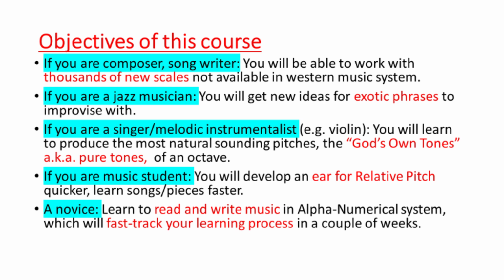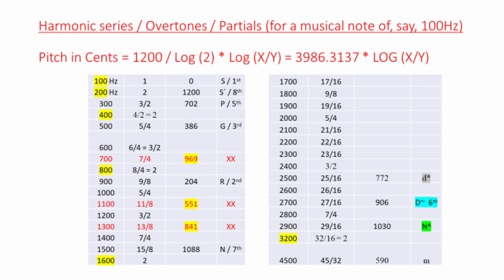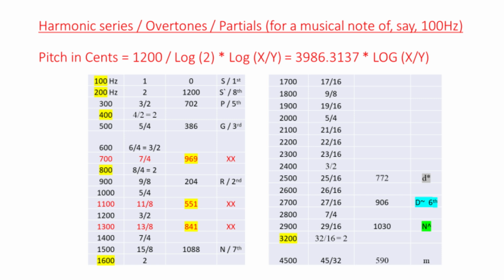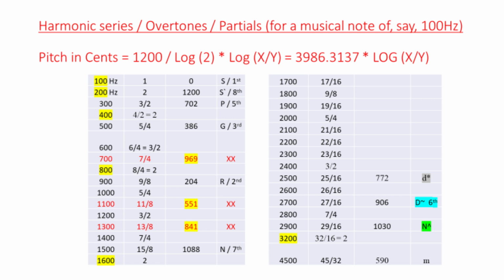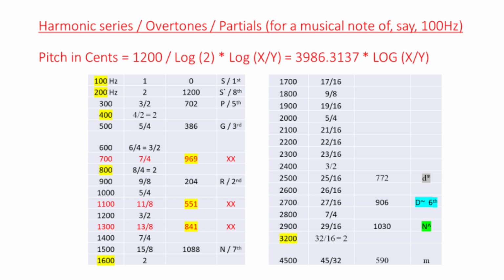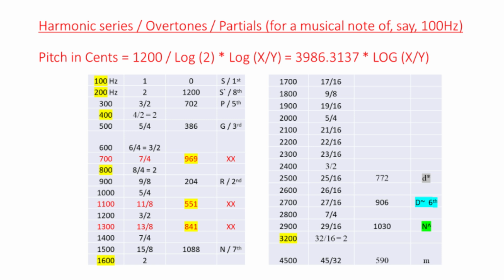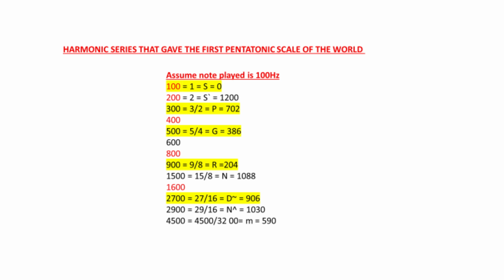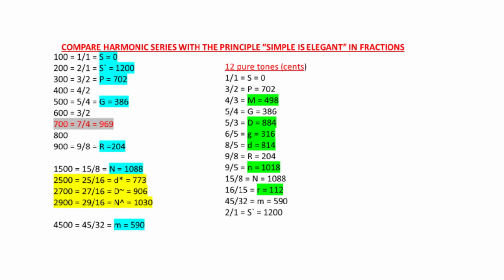Raga Notes- Ch -3 B - "God's Own" voice tuning vs "Man's Own" piano tuning, unsuitable for singing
Raga Made Easy is for music lovers, songwriters, Western music students, Carnatic musicians, Hindustani musicians, Jazz music lovers, classical music lovers,  Indian music listeners, etc. This channel introduces raga music to those who have no clue about Indian music. This video takes up the challenge of making you remember thousands and thousands of raga music scales in less than one hour. It will also help you sharpen your ear and improve your relative pitch, that is, the ability to identify notes being sung or played in real-time with a reference pitch of the tonic/root note given.